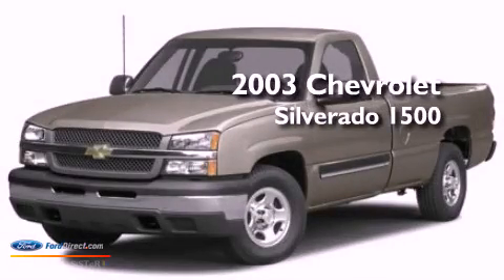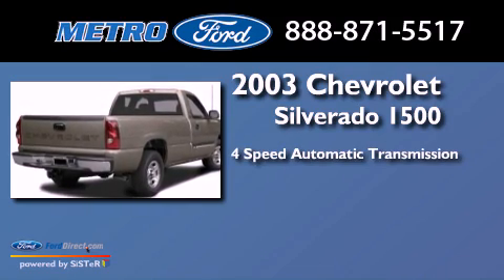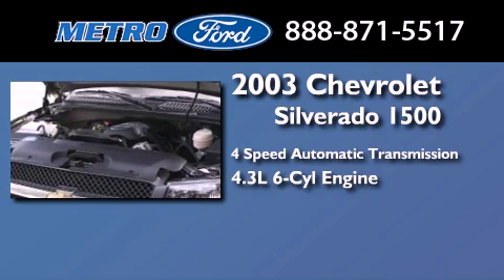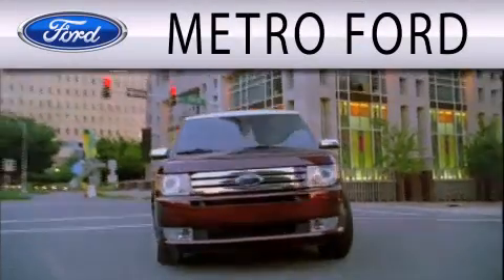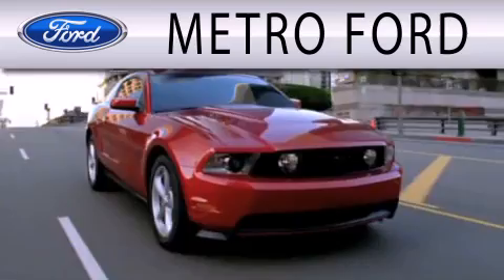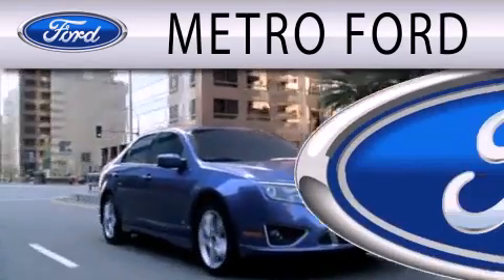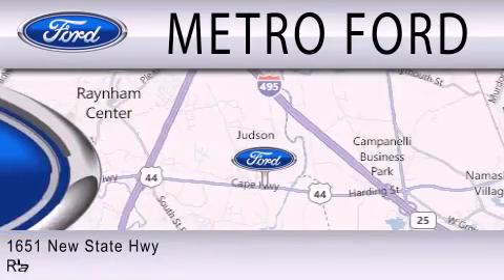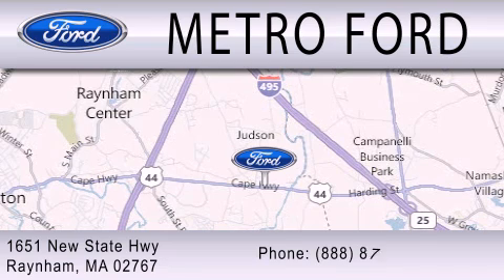Used 2003 CHEVROLET SILVERADO 1500 Raynham MA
Year : 2003
 Make : CHEVROLET
 Model : SILVERADO 1500
 Engine : 4.3L V6 12V MPFI OHV
 Trans . : 4-SPEED AUTOMATIC
 Exterior : BLUE
 Miles : 138,839

 Stock : P4195B